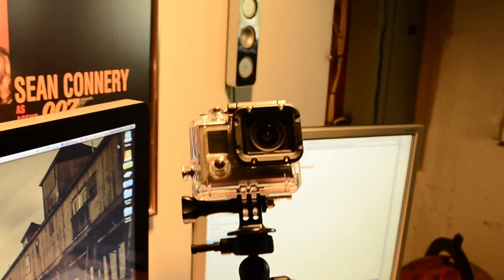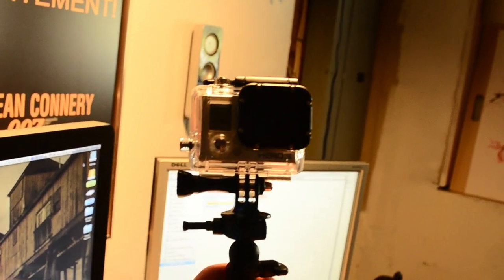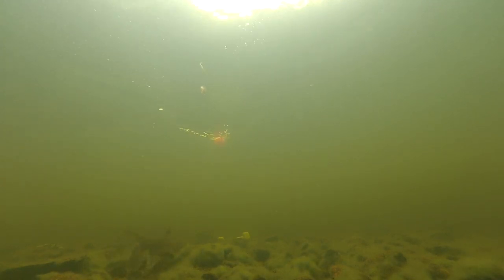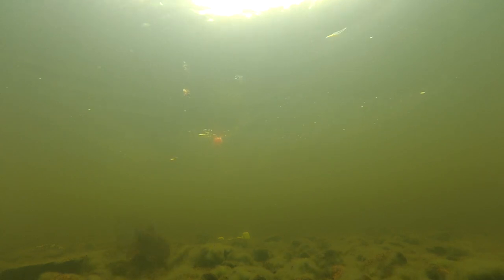GoPro Fishing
Trying to catch a fish while having my go pro camera under the water... Enjoy.